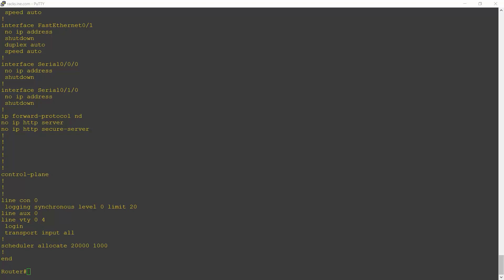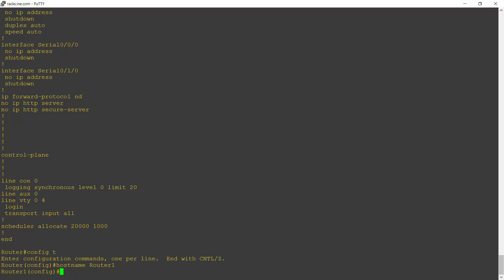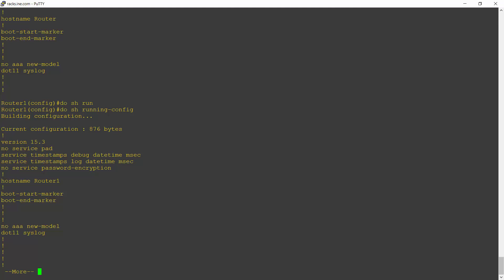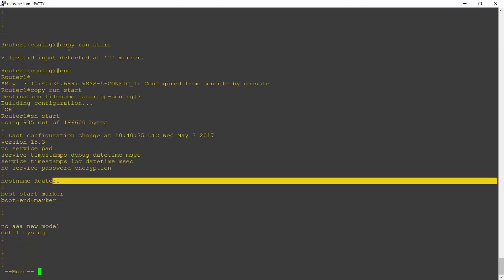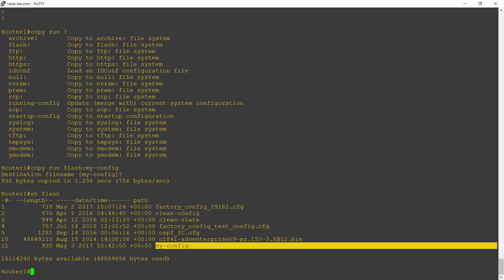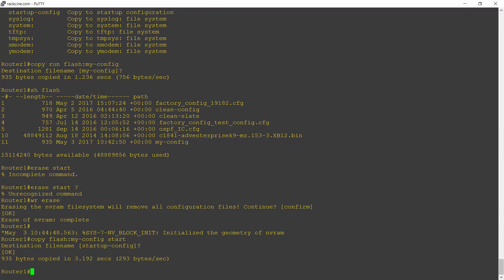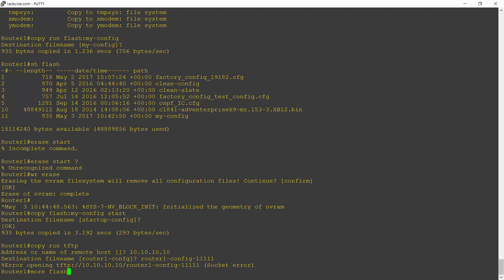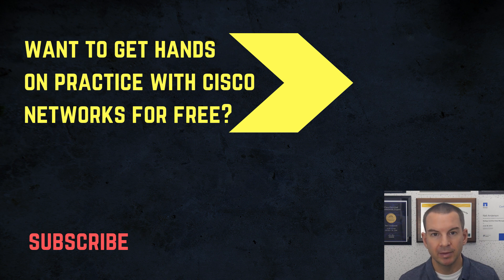Cisco IOS Configuration Management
In this Cisco CCNA tutorial, you will learn about IOS configuration management, running configuration, and startup configuration.

for the full blog post with text and screenshots.

Thanks!
Neil